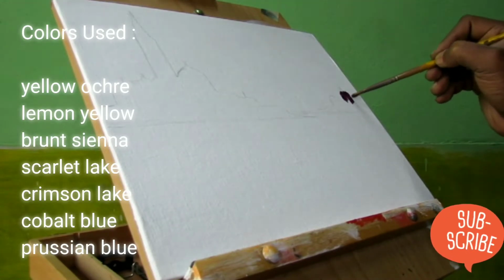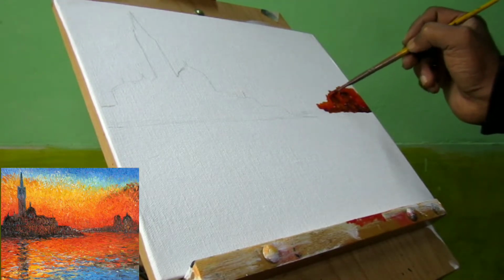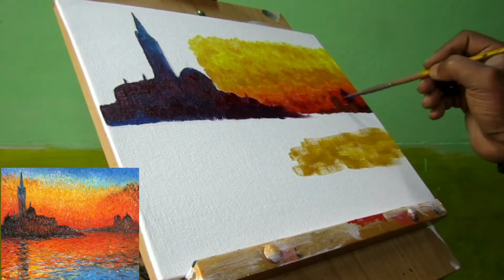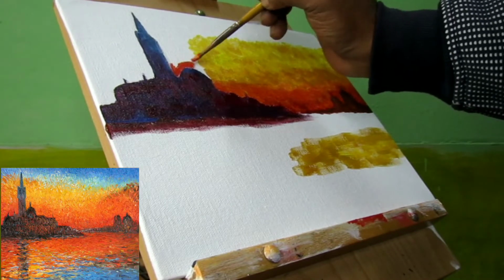How to paint like Monet - San Giorgio Maggiore | Impressionist Techniques Acrylic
In this video learn to paint like Claude Monet - San Giorgio Maggiore at Dusk Tutorial step by step Painting with Acrylics. The impressionist style of landscape painting on canvas.

        If you like this tutorial don’t forget to give it thumps-up.